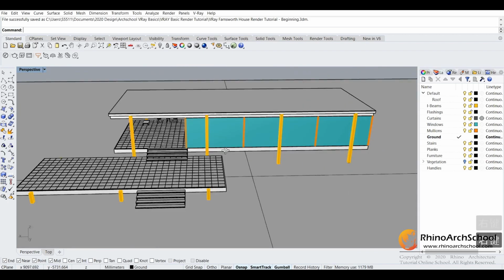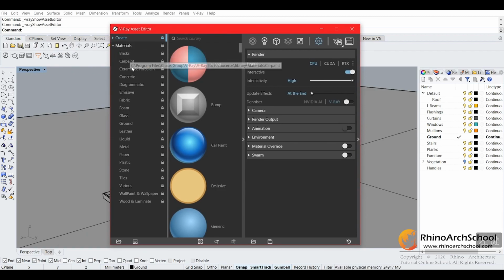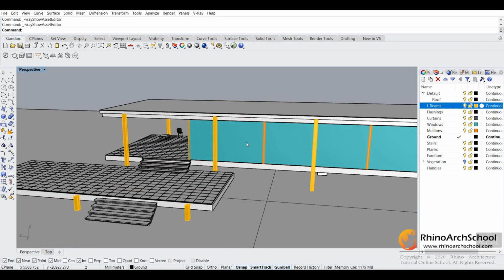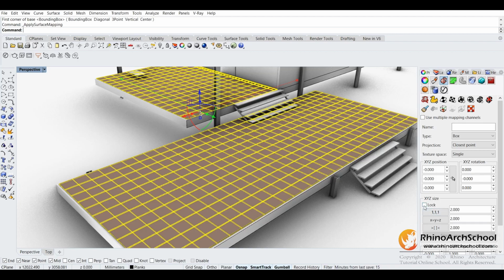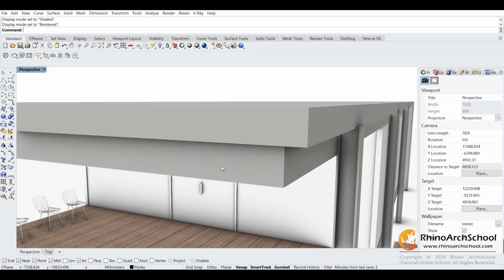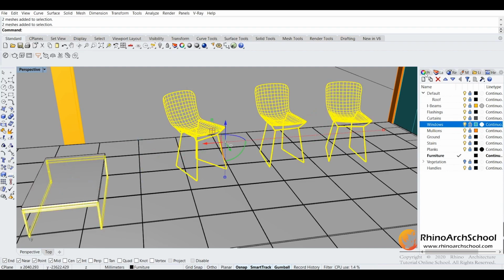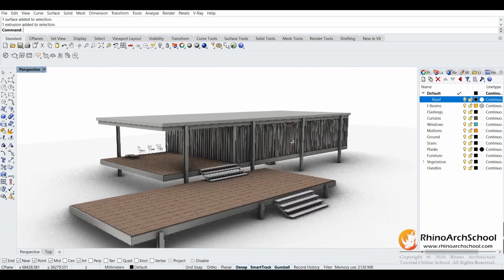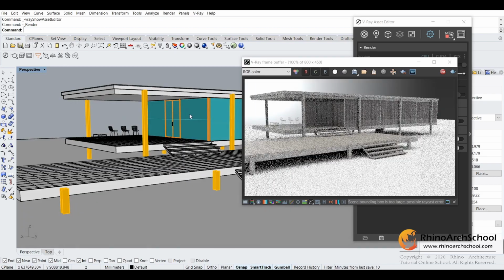RhinoArchSchool - V-Ray for Rhino Rendering Tutorials from Beginner to Advanced 2023 - 42&43&44&45